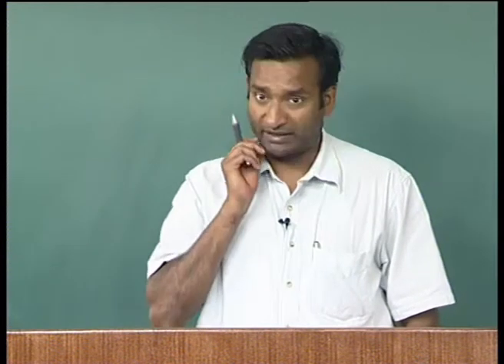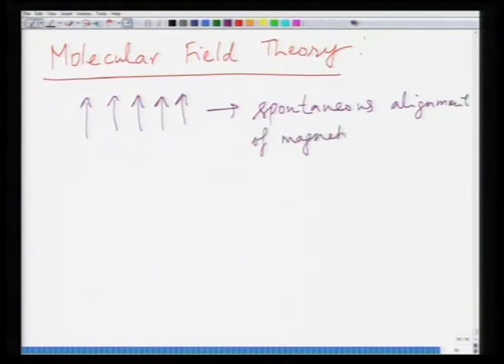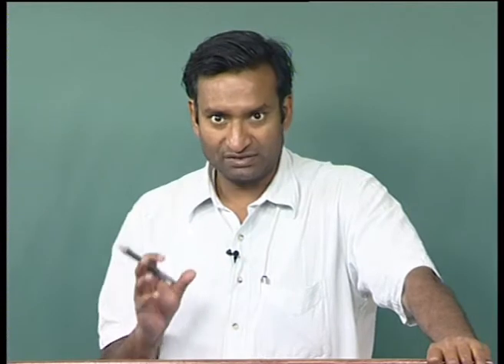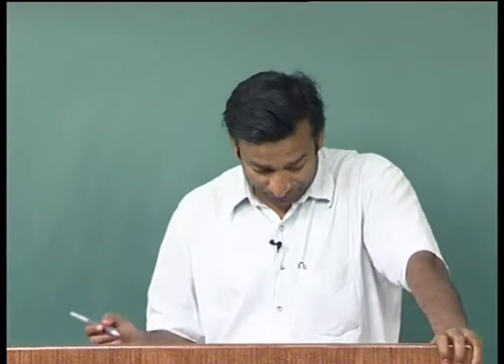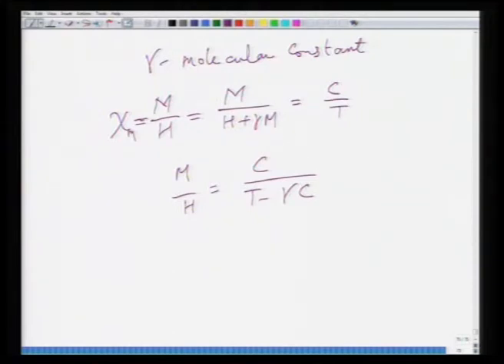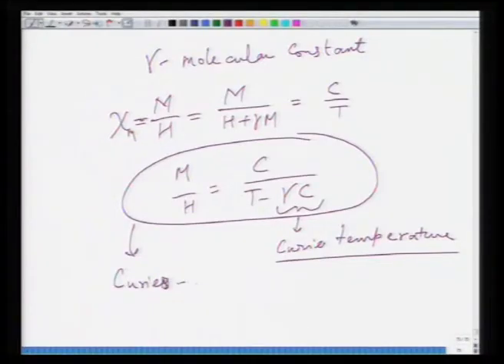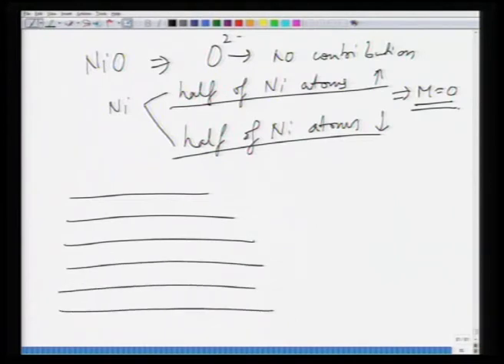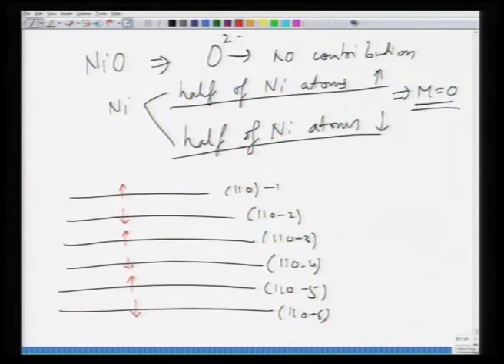Mod-01 Lec-36 Lecture-36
Electroceramics by Prof. Ashish Garg, Department of Materials Science and Engineering, IIT Kanpur.